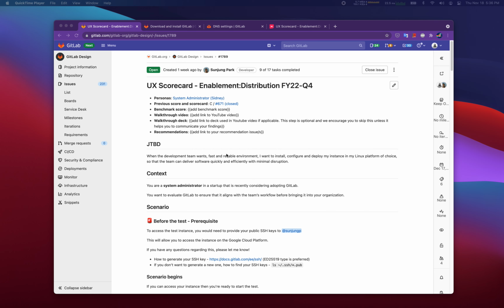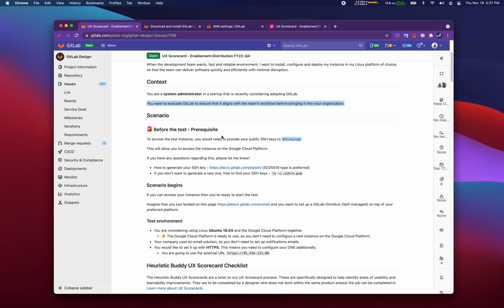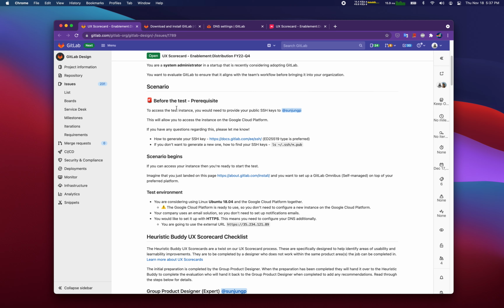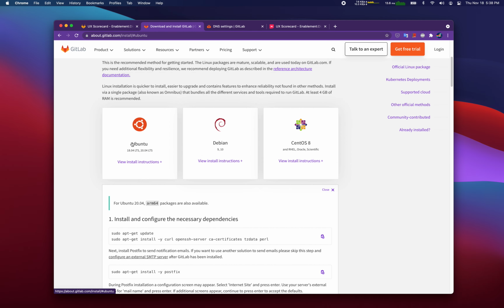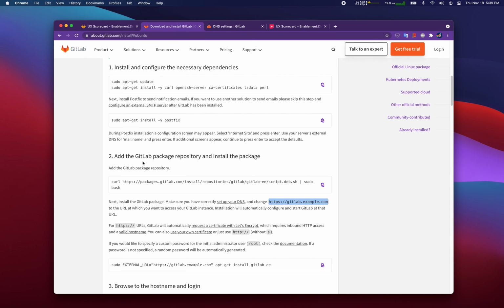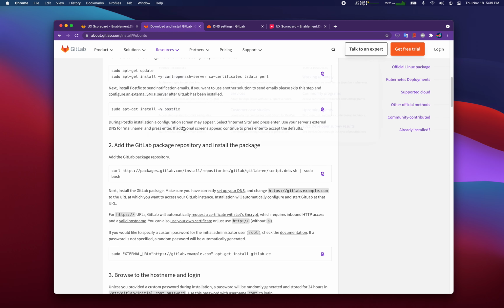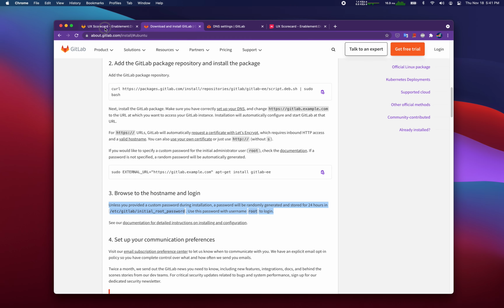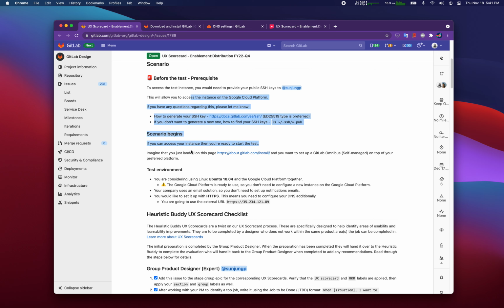UX Scorecard - Enablement: Distribution FY22-Q4 (heuristic evaluator)